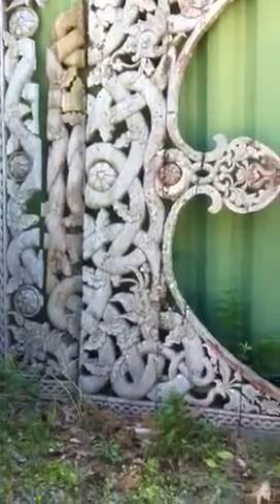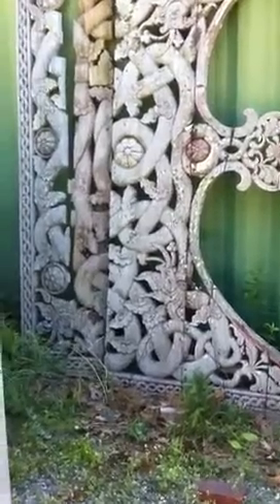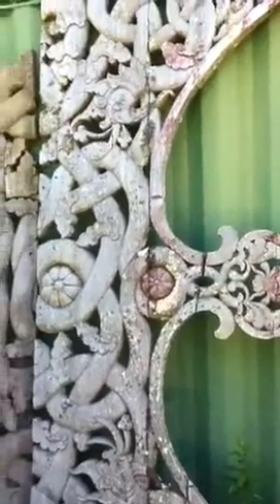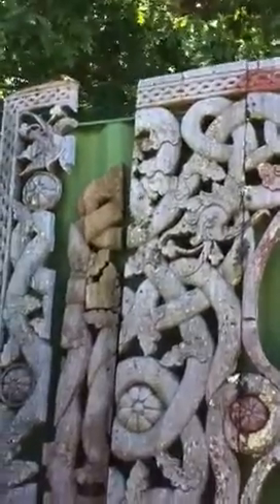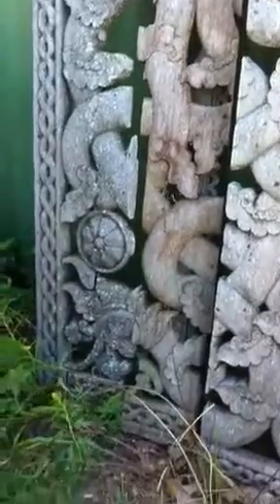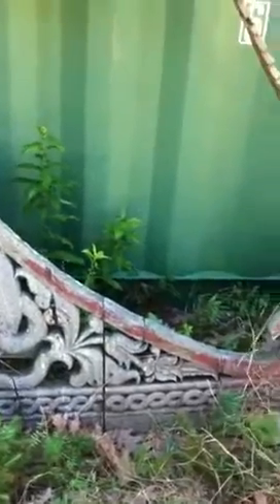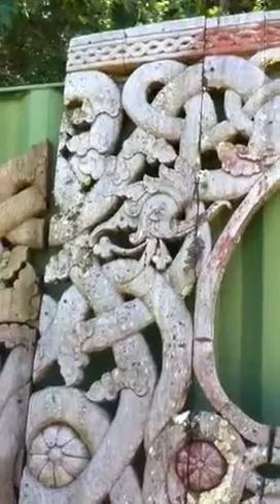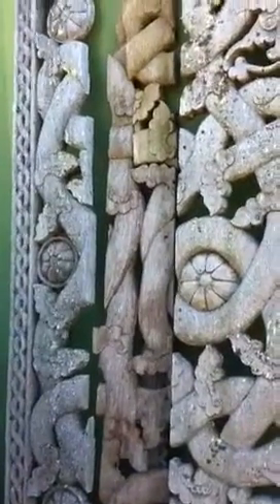Aquarius Arteffects Architectural Antiques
It still amazes me that we were able to buy and ship home this amazing piece of architectural art, a temple opening dragonscape. Four dragons intertwine in each corner. It is carved from solid teak, has all the missing pieces, and for years graced the entry of our gallery in Key Largo. Acquired over 25 years ago in northern Thailand, it is well worth restoration